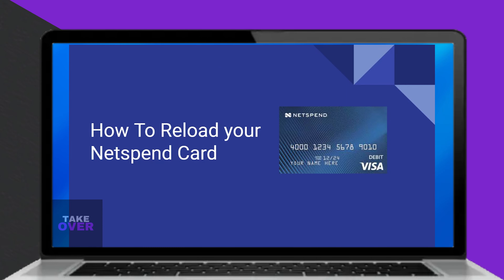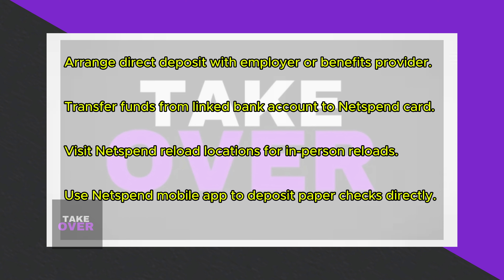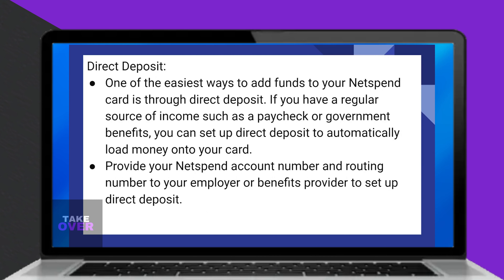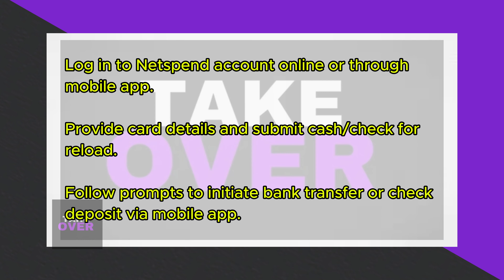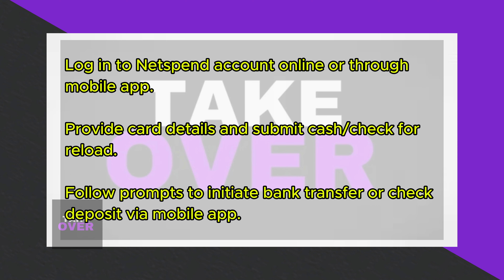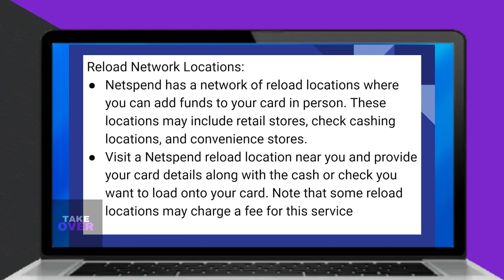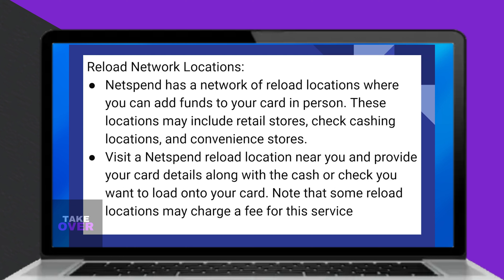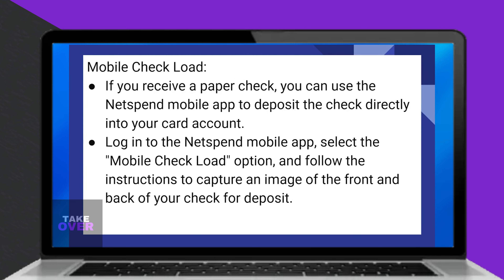HOW TO RELOAD YOUR NETSPEND CARD 2024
How To Load Money On Netspend Card (How To Add Or Transfer Money On Netspend Card). In this video tutorial I will show you how to load Money on Netspend card.

At a Netspend reload location
Here is the process:
1. (The link is in the description.) and sign in.
2. Enter your zip code and click the 'Search' button on the page that loads.
3. A list of ten Netspend reload locations closest to you is displayed.
4. Visit the reload centre of your choice.
5. After verifying your identity, present the Netspend agent with your card details and the cash you want to load.
6. It takes three to five minutes for the money to reflect on your card.

Through the bank website
Follow this procedure:
1. From your web browser, visit your bank website and sign in to your account.
2. Click on the 'Transfers,' 'Payment,' or a similarly labelled button.
3. Select the option to transfer money to a card on the page that loads.
4. Enter your Netspend card number and the amount you wish to transfer.
5. On the ‘Review’ page that loads, confirm the information provided as correct to approve the transfer.